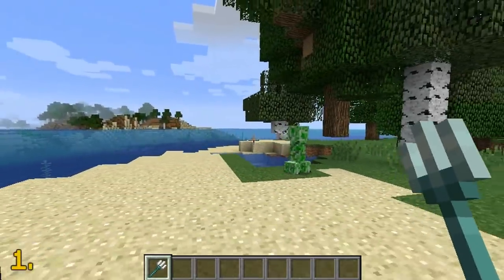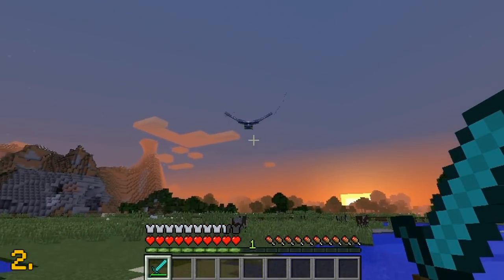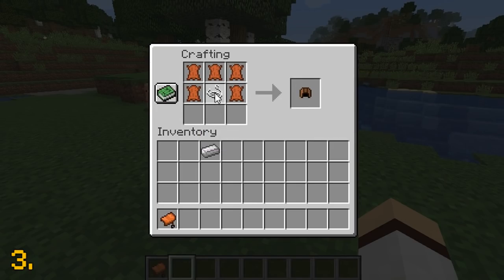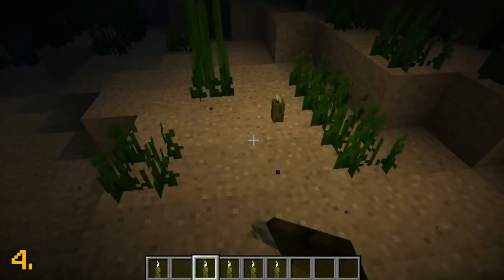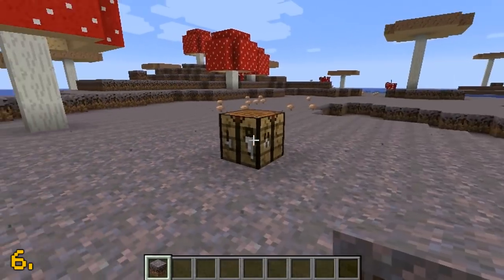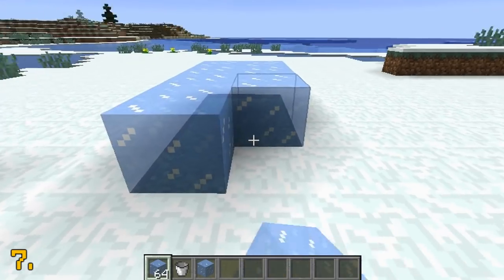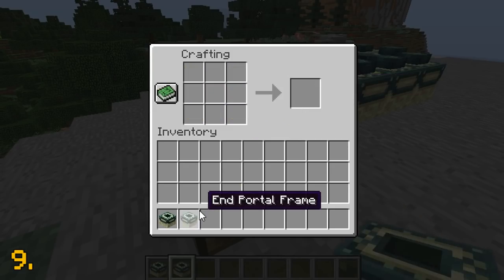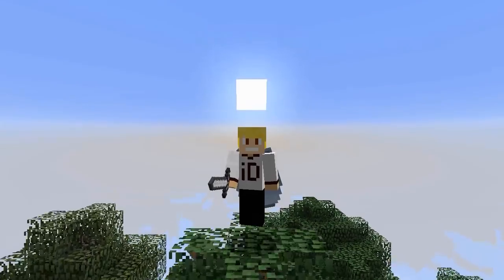Minecraft 1.13 Update - NEW Crafting Recipes That Could Be Added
Minecraft 1.13 Update - New crafting recipes that could be added in the 1.13 update. Crafting recipes for items, blocks and weapons such as the trident, saddle, name tag and more! Leave your crafting recipe ideas in the comments! Leave a "LIKE" Rating and "COMMENT" below if you enjoy the video! :D

All Song Names:

Falling For A Square - Tones Tones Tones